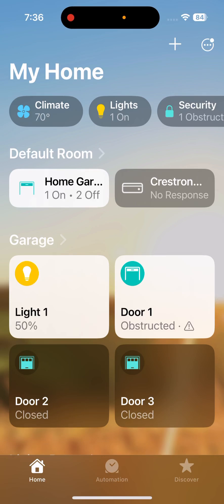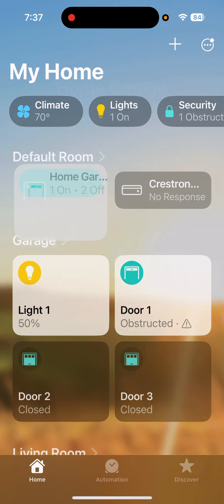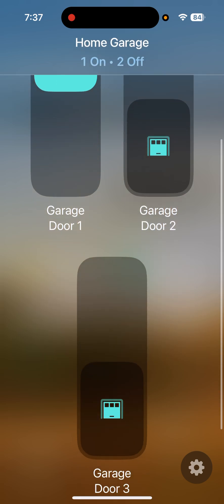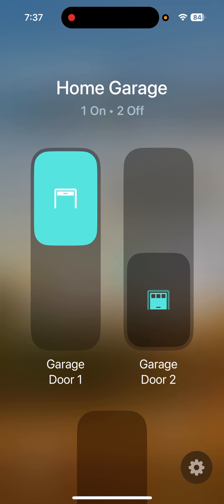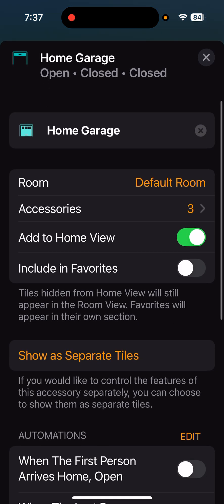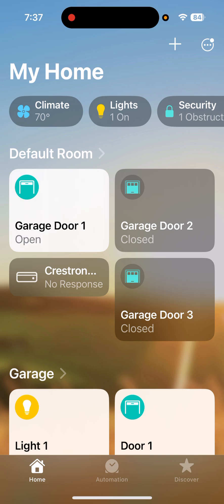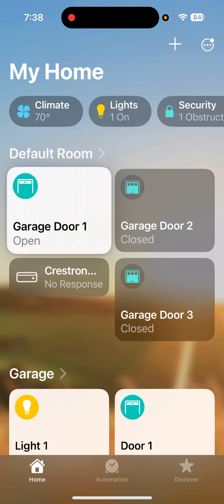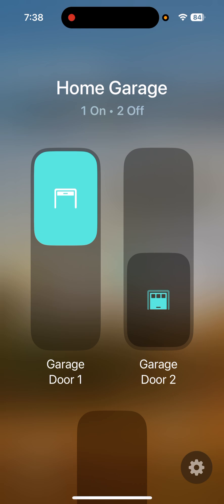Why does Siri keep opening all my garage doors?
You tell Siri to open or close one of your garage doors and all of your doors respond. This video will show you you how to fix that.